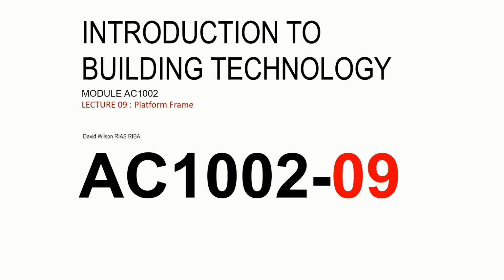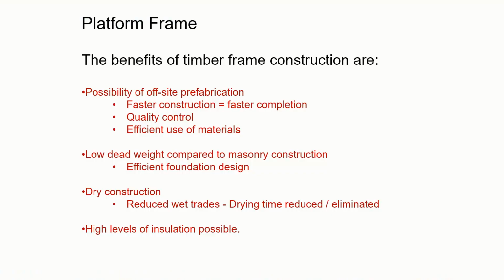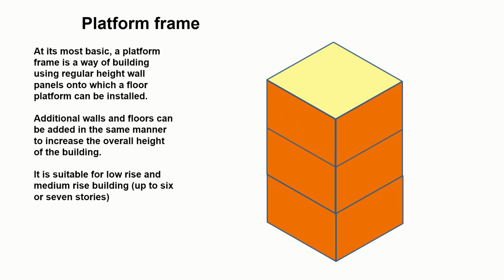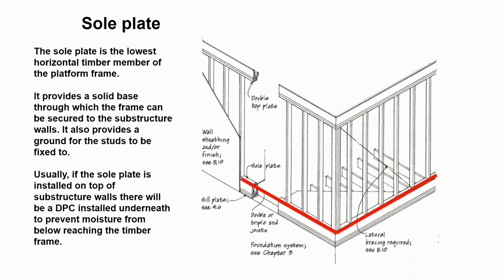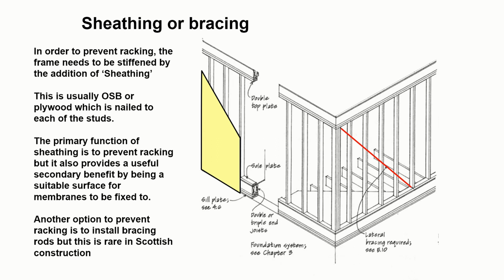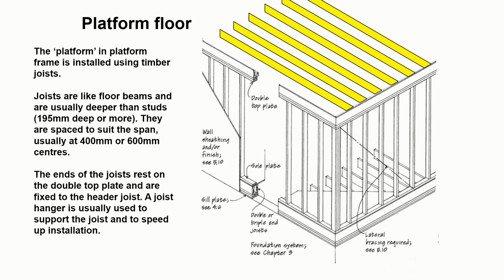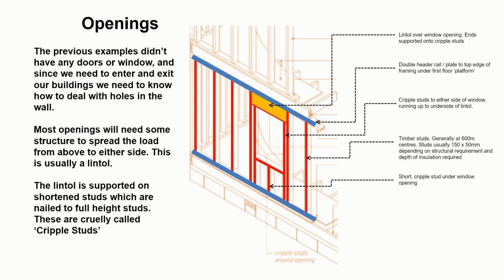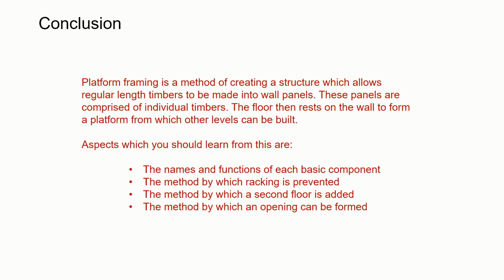1-09 Platform frame construction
This is the ninth lecture in this series looking at the basic principles of domestic construction. This lecture continues from lecture eight and covers the development and principles of platform frame construction. All information has a UK bias and is intended for first-year students and has therefore been simplified.